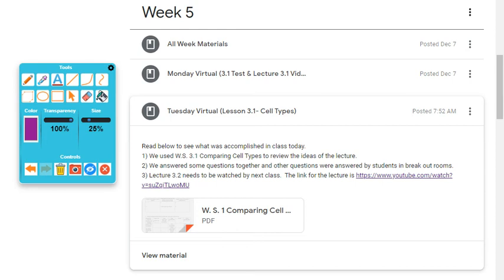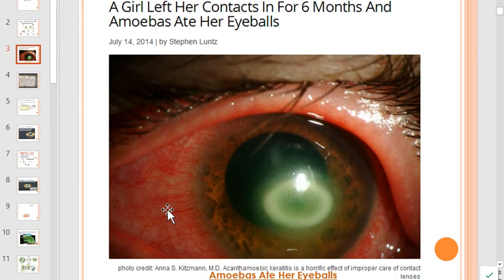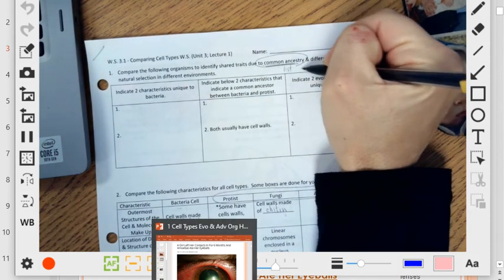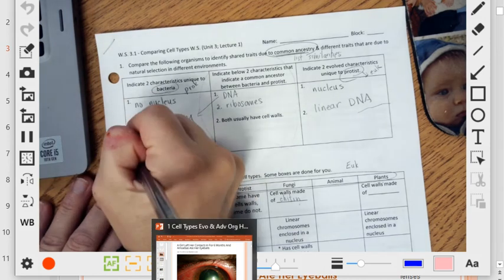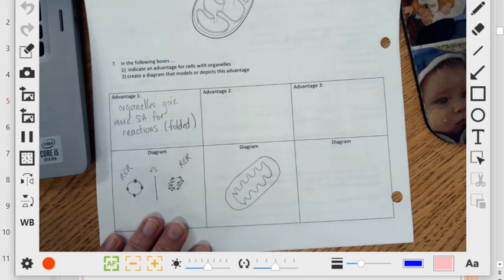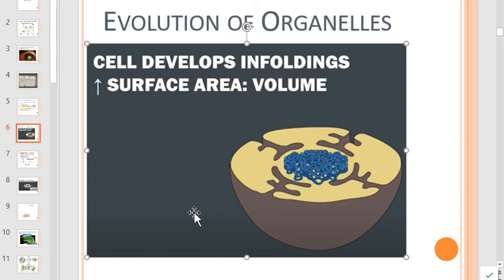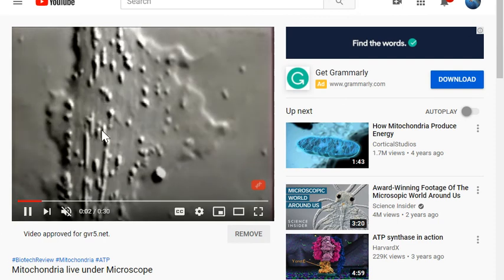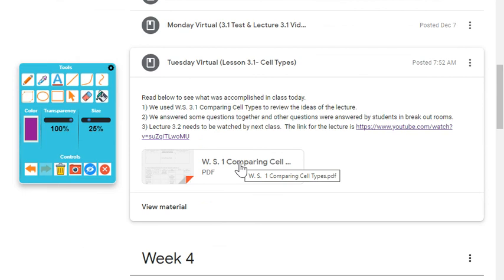Week 5 Tuesday Meet 12/8 (3.1)